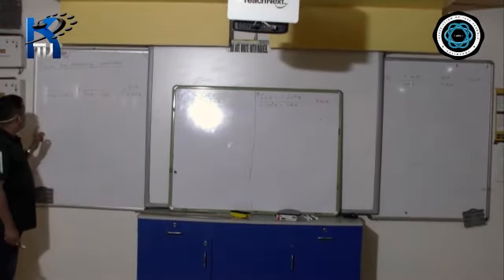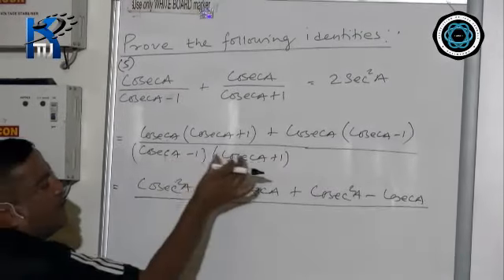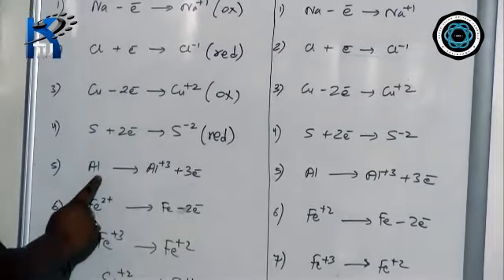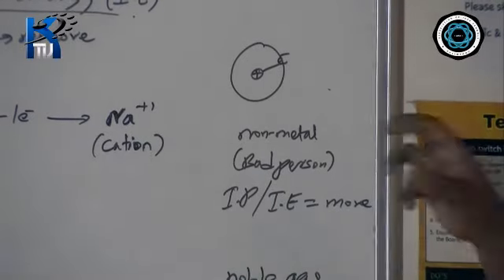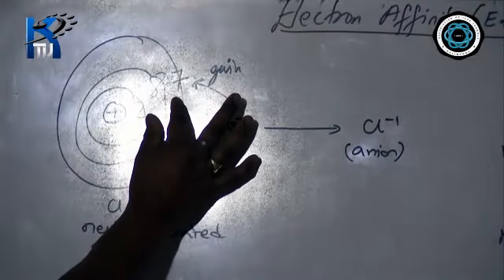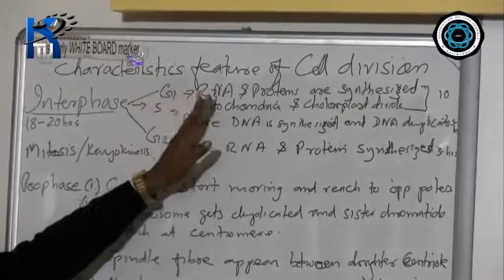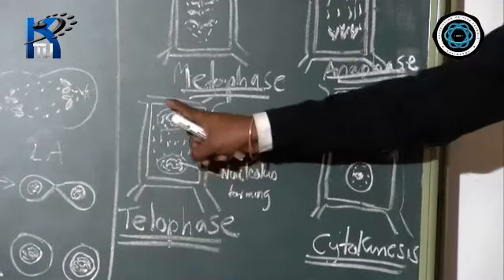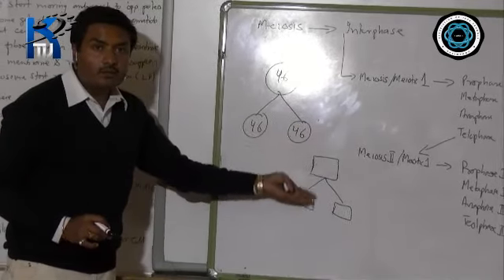Online Education Classes for ICSE Class-X (Episode-3) Subject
A joint venture of The Association of  ICSE Schhol of Kalimpong and KTV, Kalimpong.